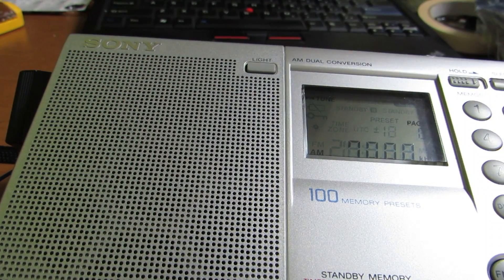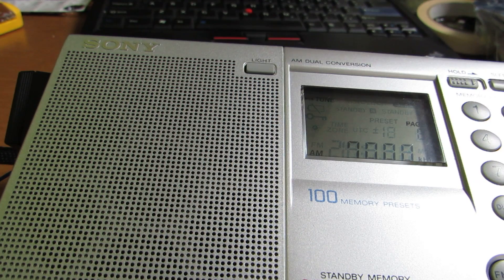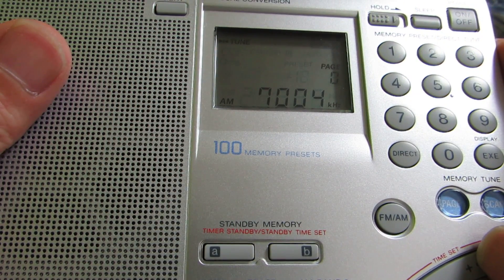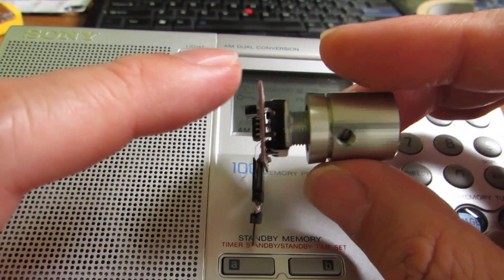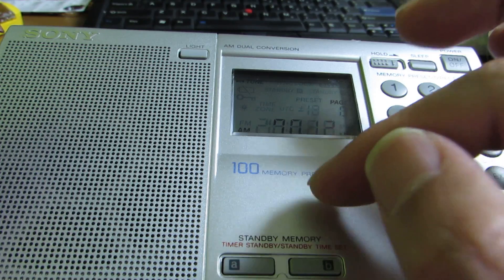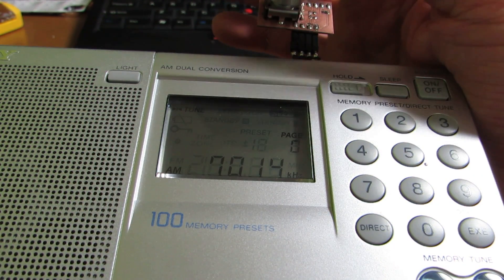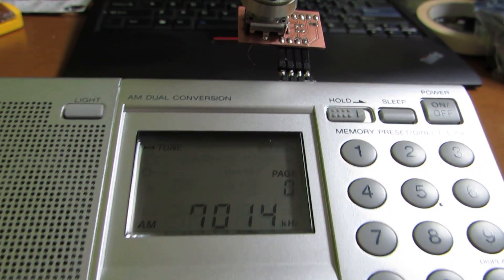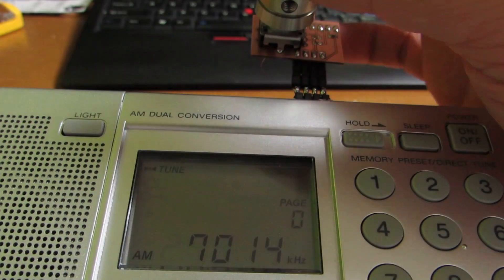Tuning dial for ICF-SW7600GR shortwave radio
Recently I bought shortwave radio (SONY ICF-SW7600GR) which is capable of SSB reception in addition to general AM (shortwave) broadcast. Its sensitivity is indeed comparable with my old ham radio equipment (KENWOOD TS-130). But it does not have "frequency tuning dial" but simple pushing button for frequency up and down. Why not tuning dial? Let's add one! Details can be found at